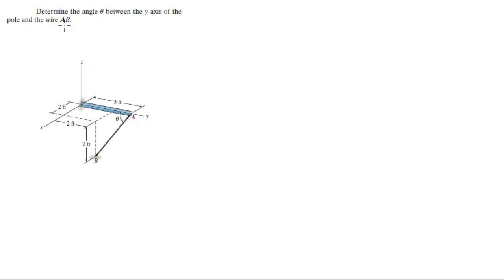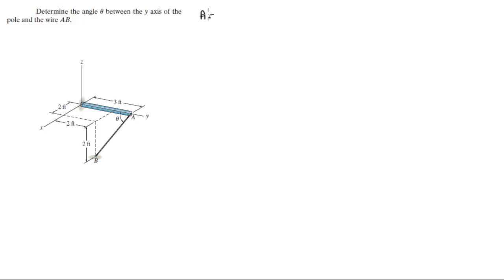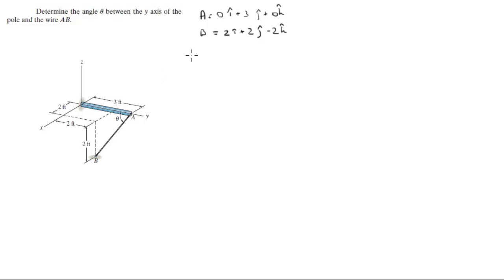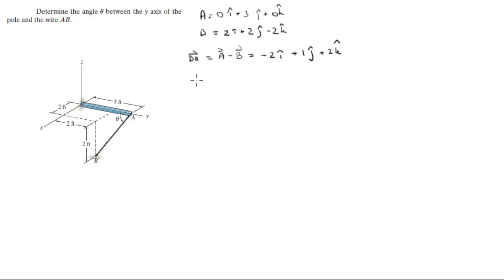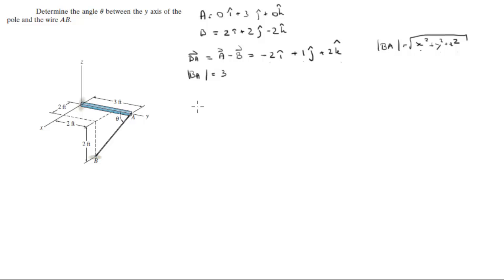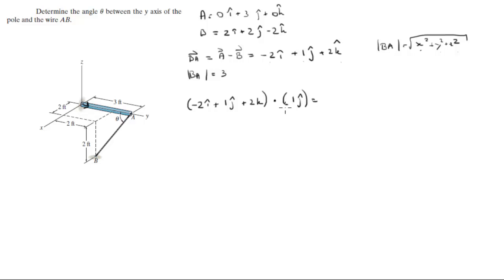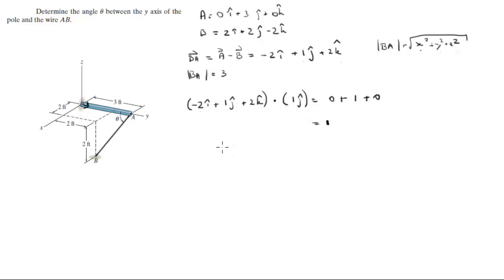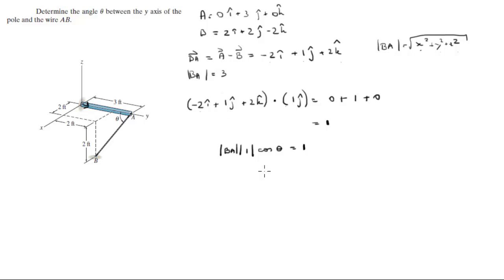Find the angle between AB and the y axis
Determine the angle u between the y axis of the
pole and the wire AB.